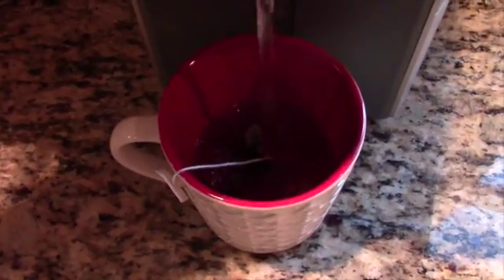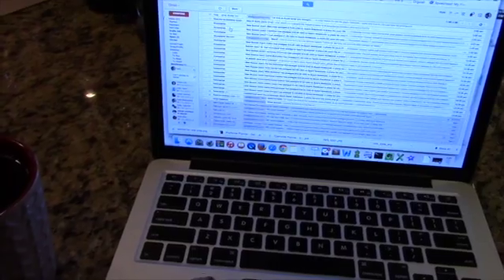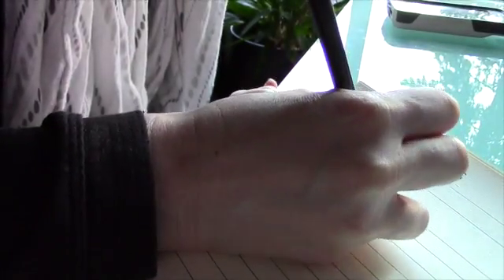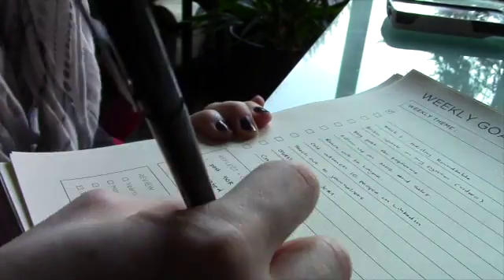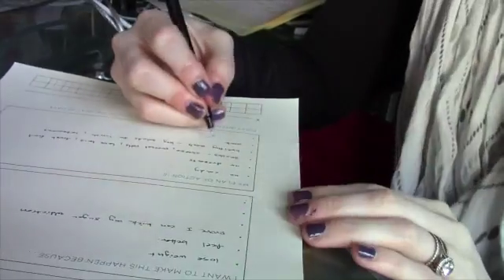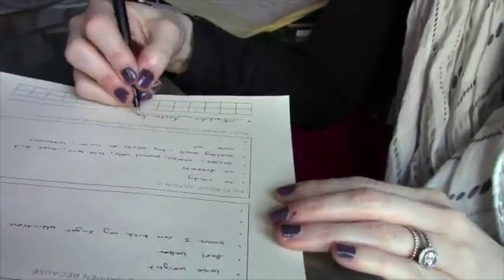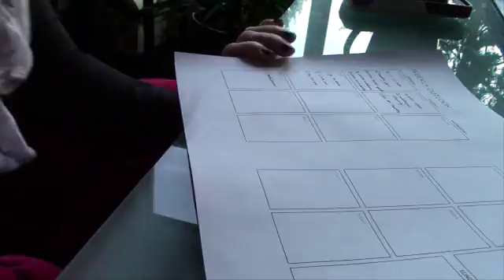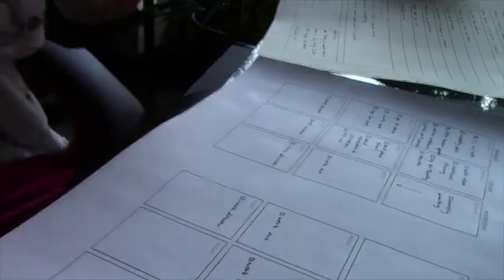Backer Update - How I get things done - Weekly planning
This video is about how I use the Spark Notebook to plan my week - it is a special peek into my Monday morning routine.  Enjoy!